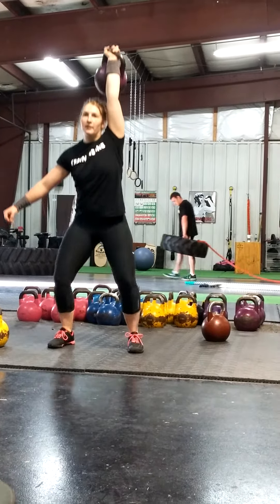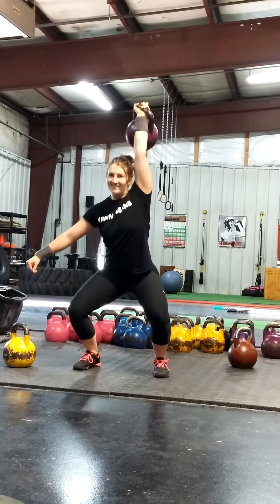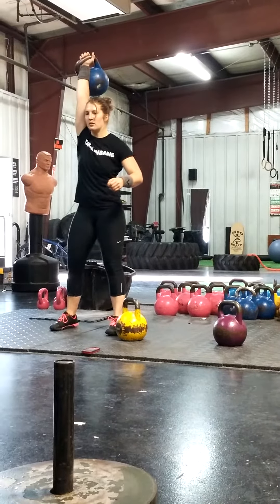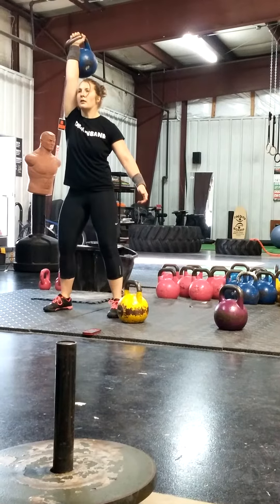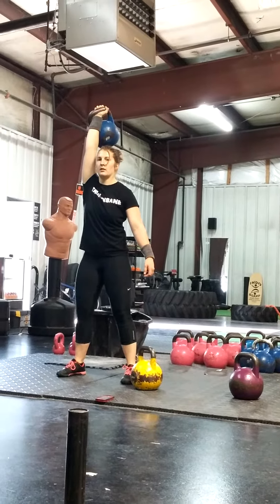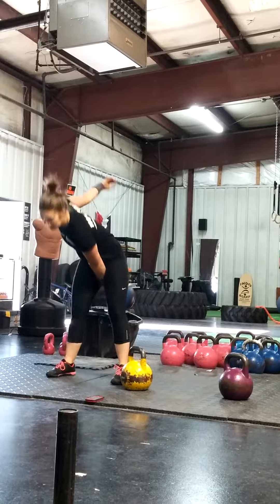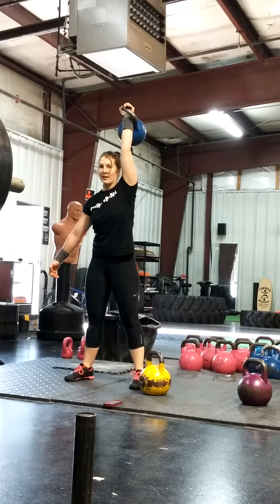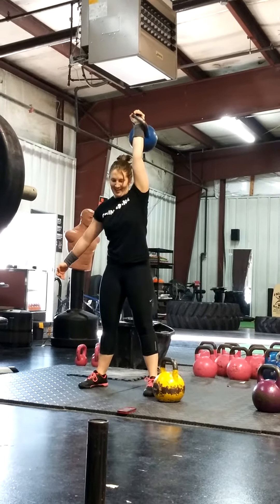Kettlebell Sport Assistance Exercise : Overhead Under Squat for Jerk Endurance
Helen demonstrates assistance exercise endurance. For 10 min.  Overhead undersquat for the jerk.